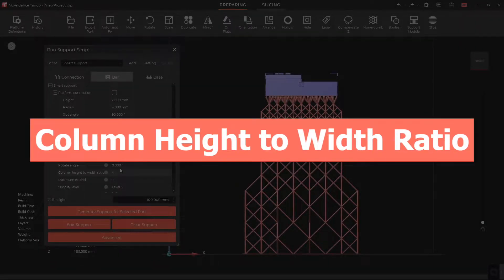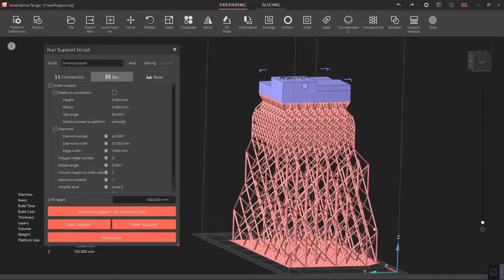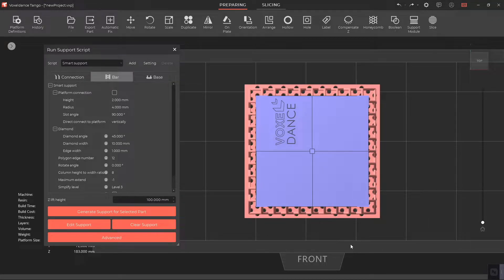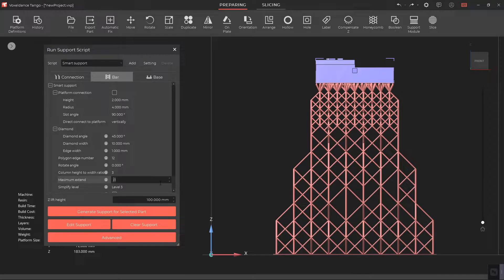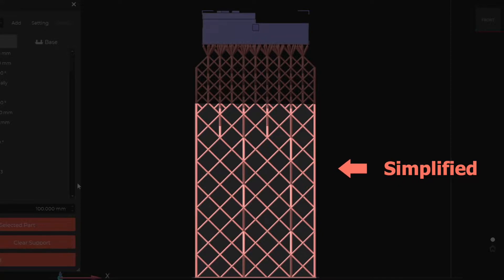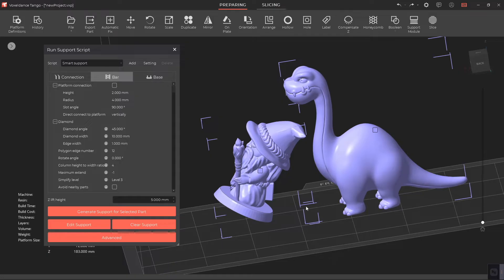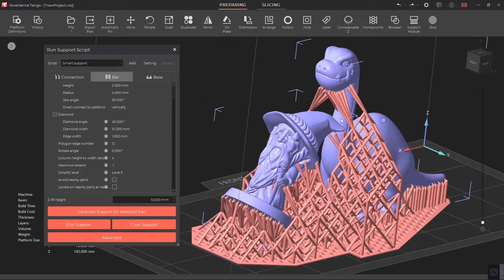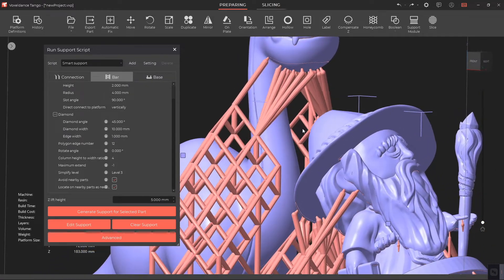Tango slicer auto support Part 5: smart support structure settings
Tango slicer auto support part 5,  smart support structure settings. These settings can help you effectively reduce smart supports and avoid support falling on the nearby models.

00:00 intro
0:07 column height to width ratio
0:28 maximum extend
0:59 simplify level
1:17 avoid nearby parts

✨Model: Wizard - Chibi. Designer: Florian Azar. Download
✨Model: Cartoon Dino, by BurulaNikita.